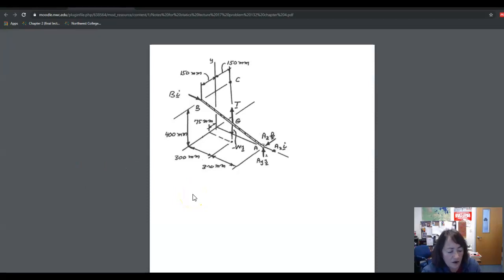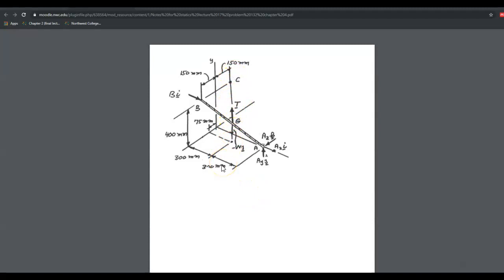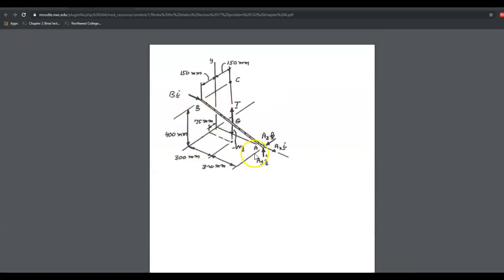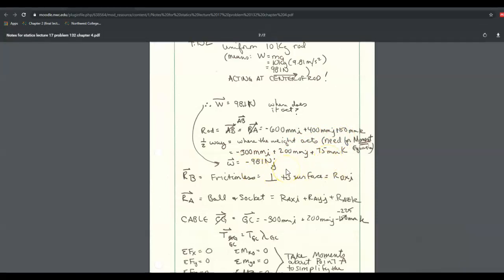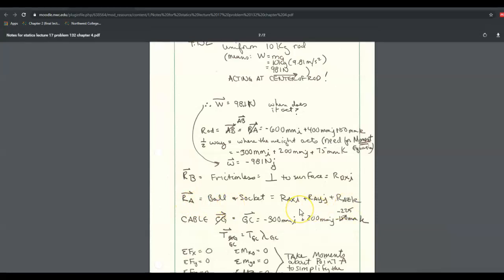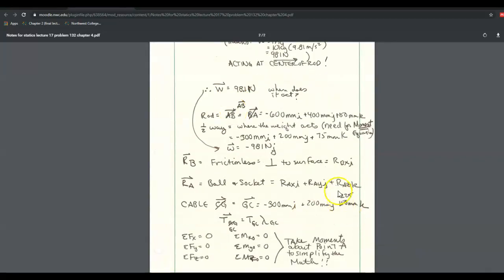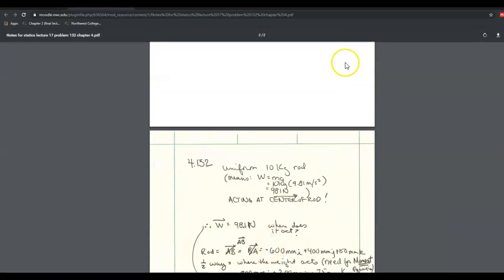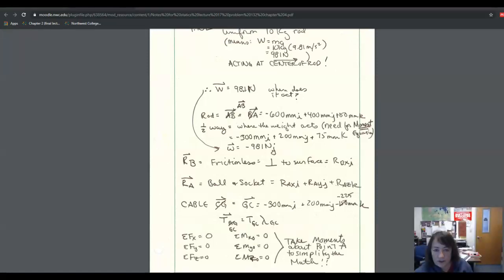Statics Lecture #17 finish Chapter 4 do problem 4.132